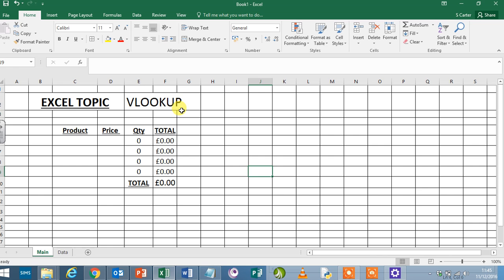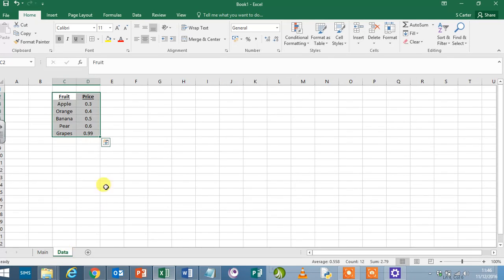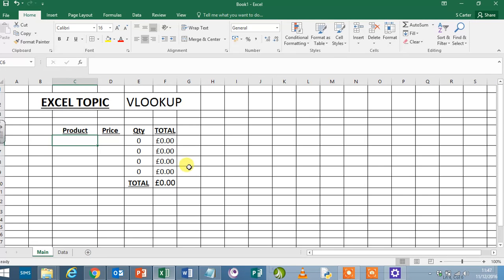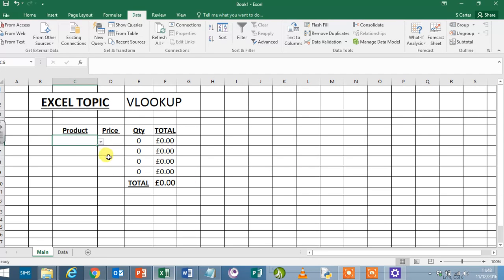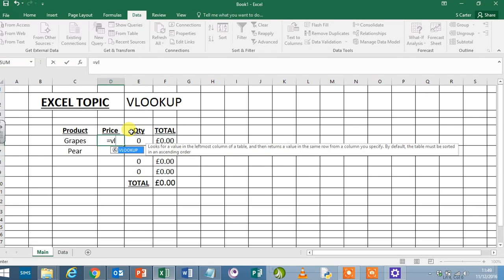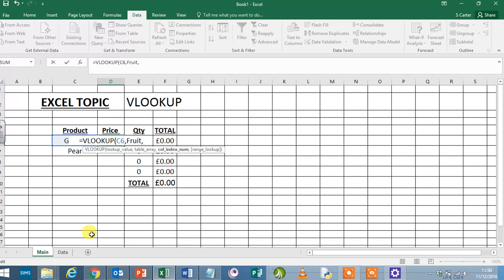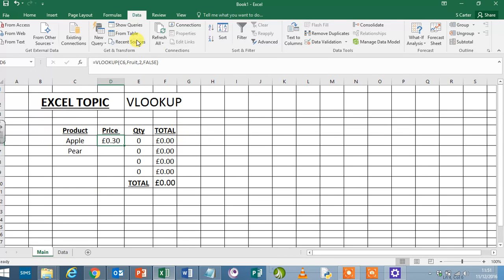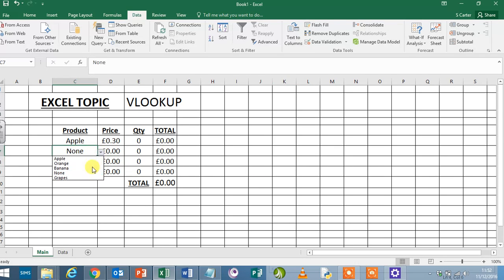Drop Downs and VLOOKUPS